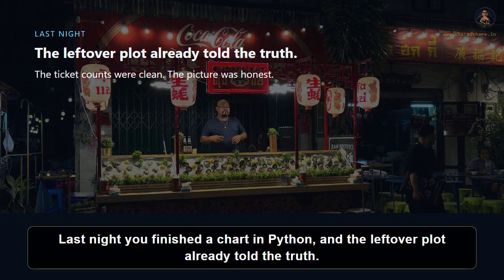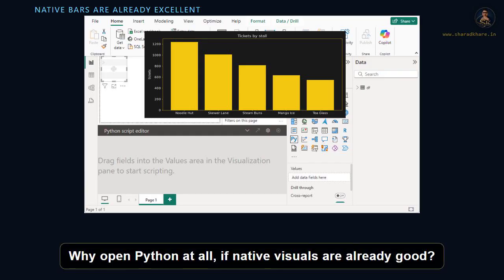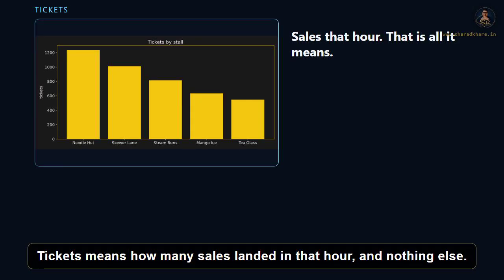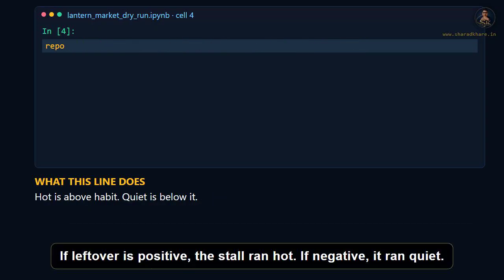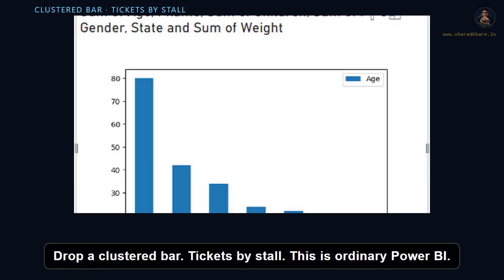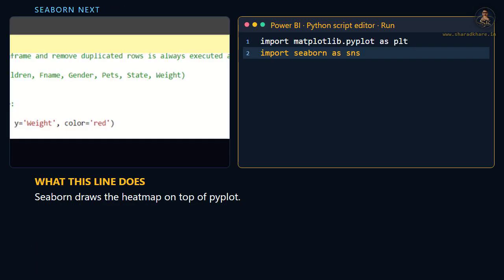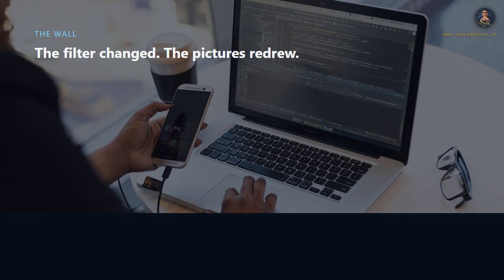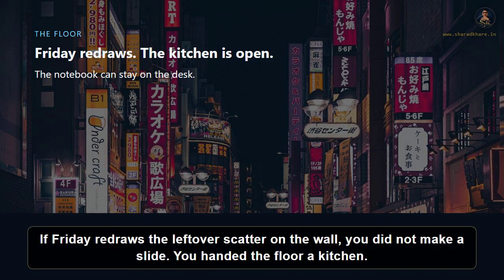Python in Power BI Tutorial: Power Query, Data & Visuals | Sharad Khare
Learn how to use Python in Power BI to load data, transform tables with Power Query, and create custom Python visuals. This practical tutorial connects Jupyter, pandas, Matplotlib, and Power BI Desktop.

What you'll learn:
• Install and configure Python for Power BI
• Load data with pandas and Power Query
• Clean and transform a dataset with Python
• Create Matplotlib charts as Python visuals
• Refresh visuals and avoid common configuration errors